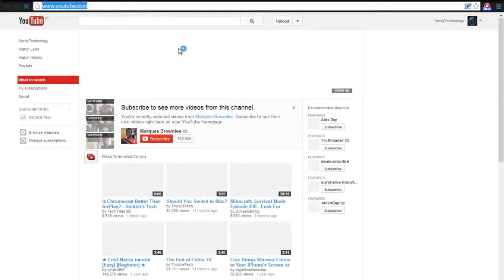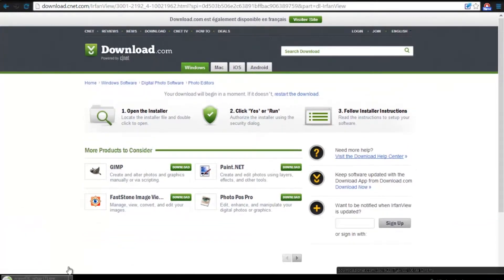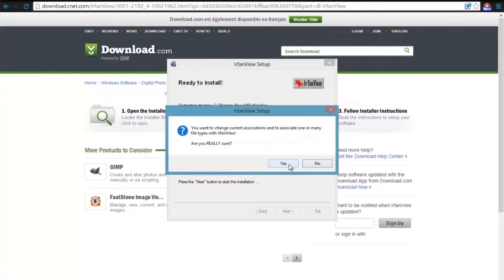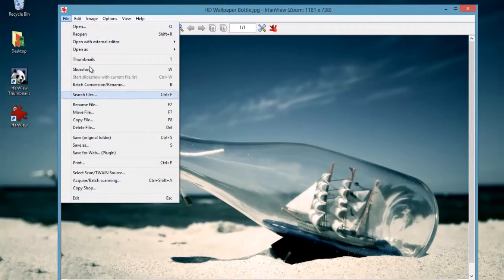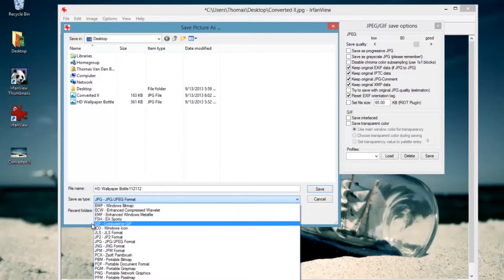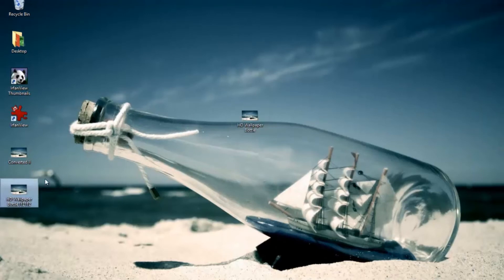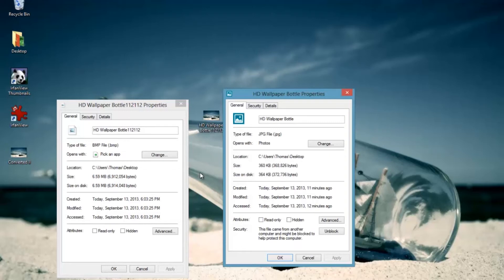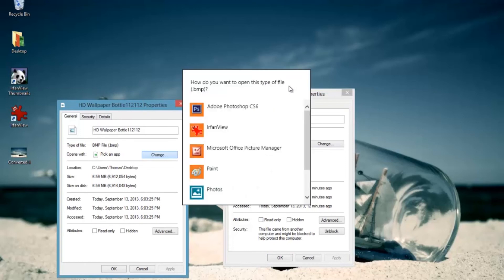How-To: Convert Images: Irfanview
Hello everybody, once again I'm doing an How-To on Irfanview, a lot of people are having extension troubles and don't know what to do. But with a simple Irfanview method all your troubles are washed away with this tutorial!

~w ~Question & Answers~~
Q: What do you use for recording your screen?
A: I use Fraps and Camtasia to record my screen.
Q: What do you use for recording your voice?
A: I use the Samson Meteor as microphone and Audacity as recording software.
A: I use a Sony Handycam as camera.
Q: Do you actually play games?
A: Yes, I do. Although I am not addicted to any.